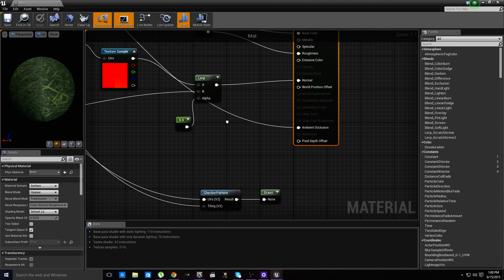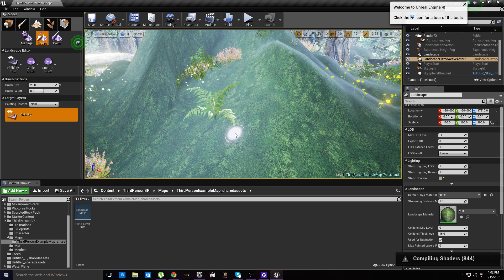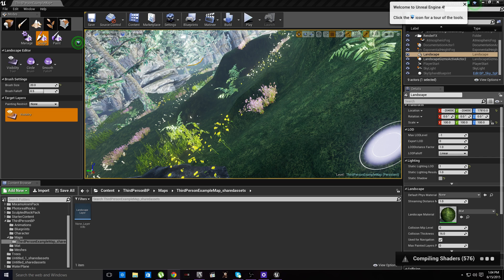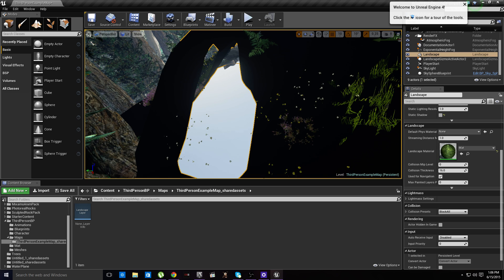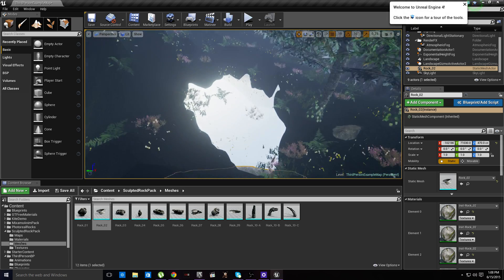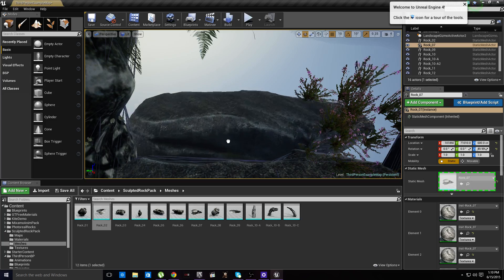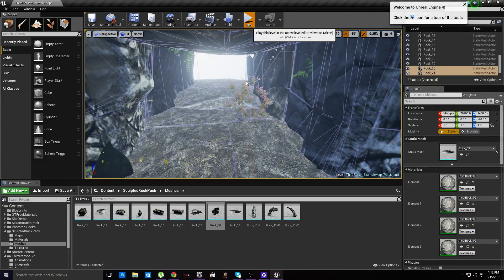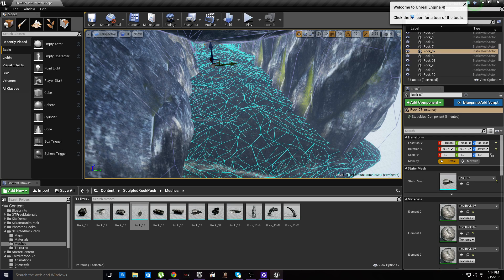Visibility Tool Tutorial Unreal Engine 4 Redux